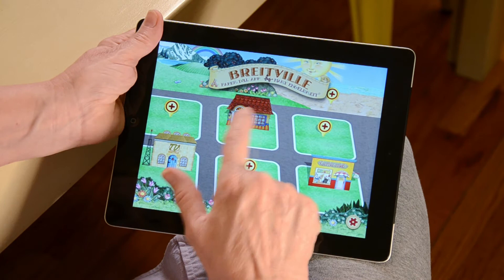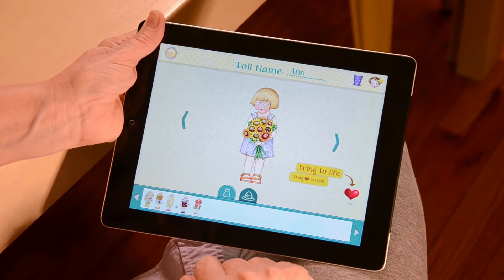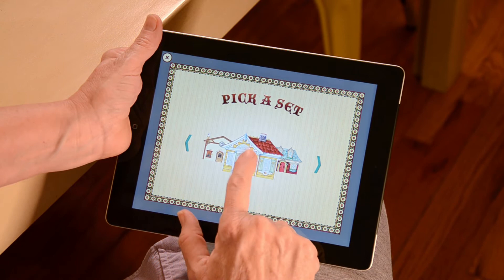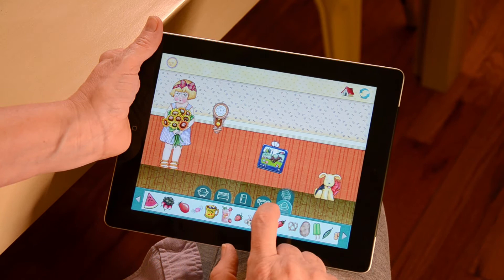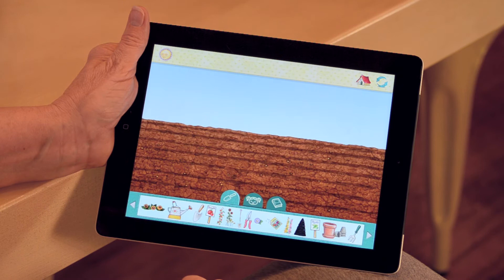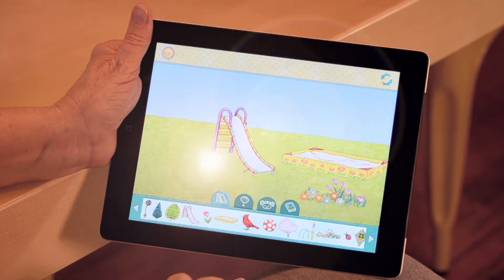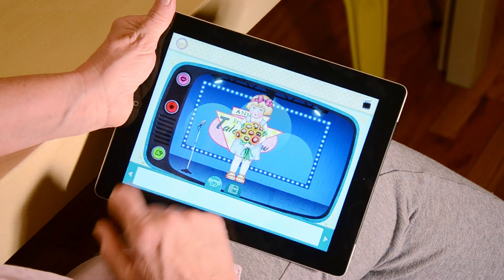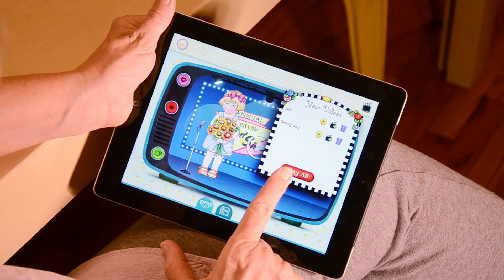Breitville Tutorial by Mary Engelbreit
Mary Engelbreit gives you a Personal tutorial for her classic Paper Doll Dress Up and Doll House App - "Breitville". What's more: The app is filled with interactive elements, kids will love to come back to. First time ever on iPad! See it for yourself

►FEATURES:
Five dolls with mix-n-match outfits are included: two girls, two boys, and a baby.
Interactivity! Ask the dolls a question, or tell them that you love them: they'll respond!
Show-time! Turn your dolls into stars: the "TV studio" lets you record videos of the dolls as you move & voice them (Like a puppet-show, but with the dolls. Great for inspiring creativity! Invent your own dialog & plot-lines!)
Customize the décor with hundreds of items to choose from! You can decorate up to three houses (each house has three rooms and a garden), a park, and the beach! From the wallpaper in the kitchen to the white-picket fence in the garden to the sofa in the living room, you can customize the entire home in classic Engelbreit style.

►ABOUT MARY ENGELBREIT:
Mary Engelbreit is known throughout the world for her distinctive illustration style, imbued with spirited wit and nostalgic warmth. The unmatched following for her work has grown with a range of licensed products that stretches from calendars, to best-selling children's books, millions of greeting cards sold each year, and thousands of gifts, crafts and home accents.

►ABOUT AURYN:
Founded by Academy award-winning visual effects experts from Hollywood's top movie studios, Auryn Inc. is the most award-winning digital publisher of storybook apps for the iPad, iPhone, and other mobile devices. Uniting leading technologists and creative artists, Auryn's patented technology enables the company to produce ground-breaking interactive content for the new emerging tablet medium.